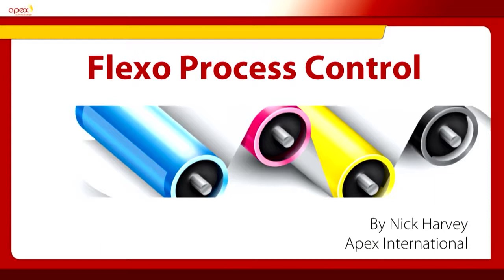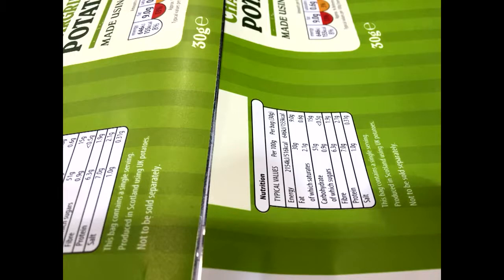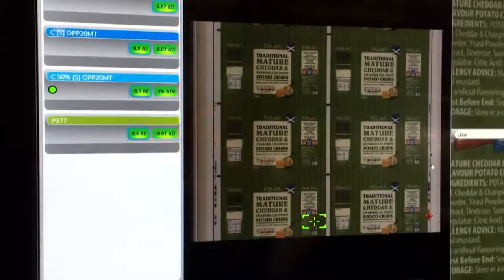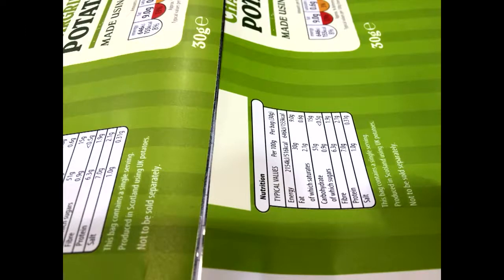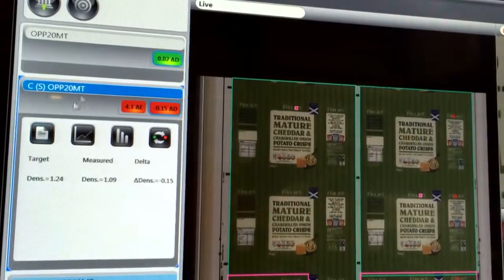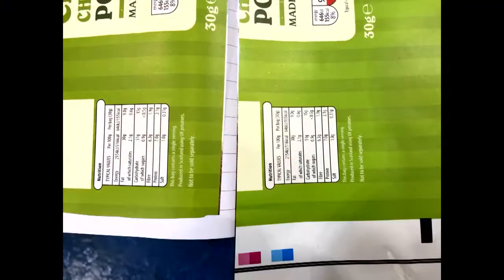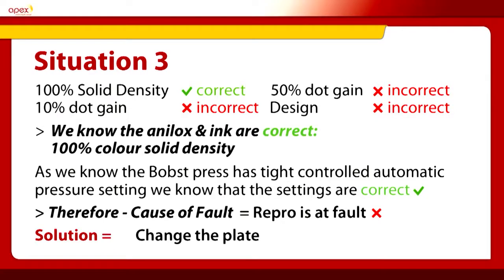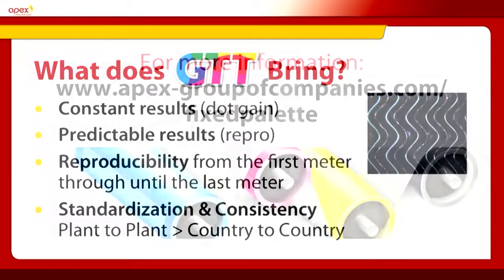Demonstratie proces calibrare GTT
Pricon Graphics Romania